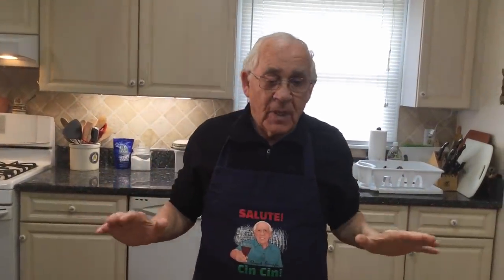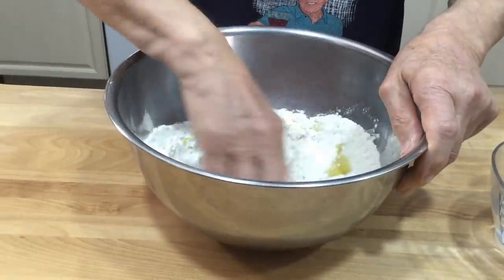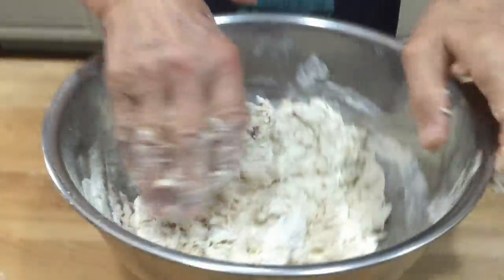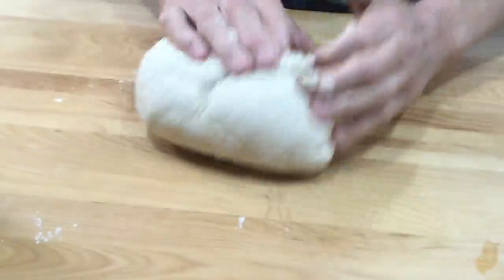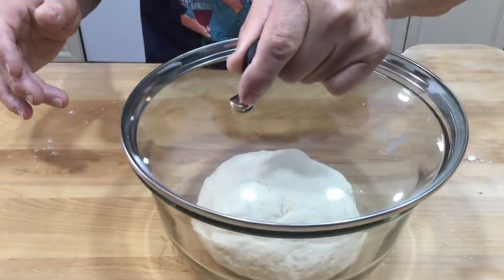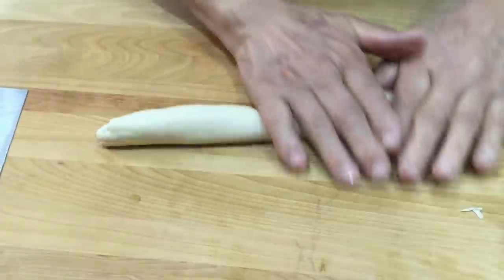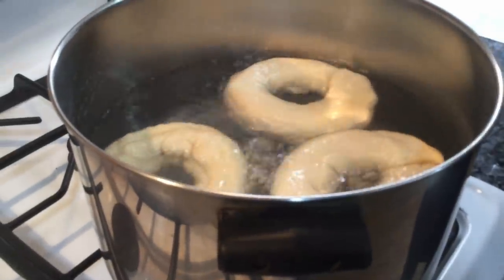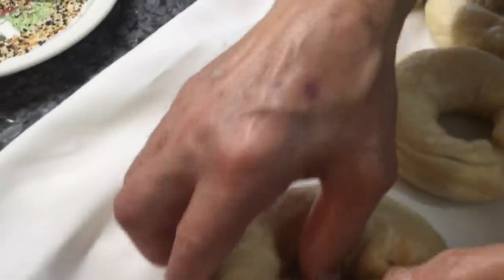Homemade Bagels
Today I would like to share with you my homemade bagel recipe.